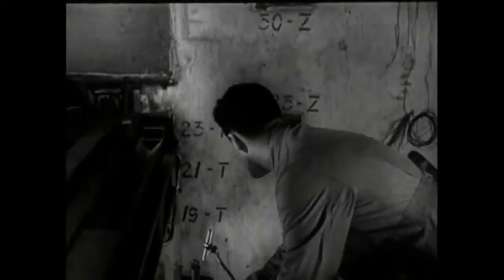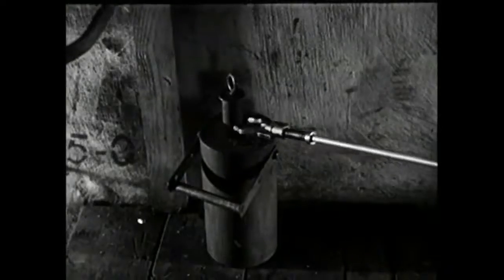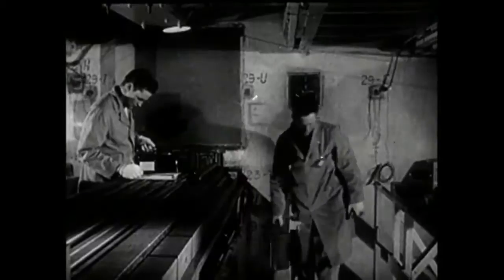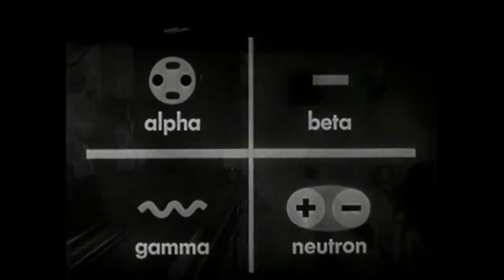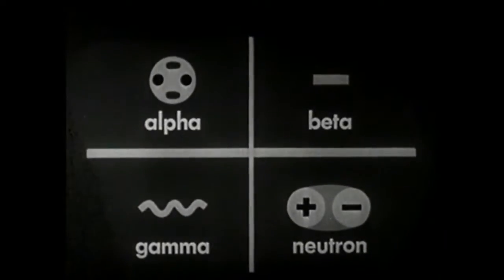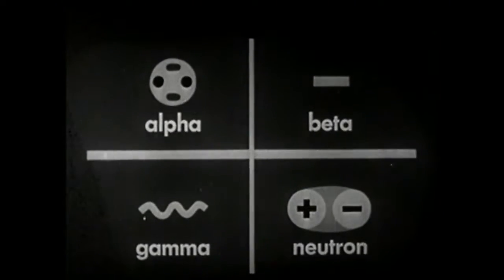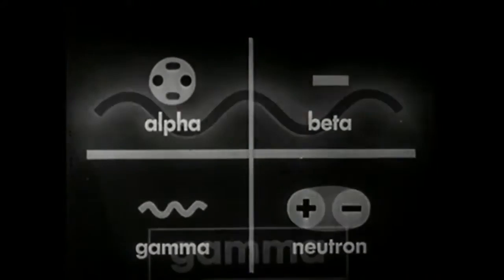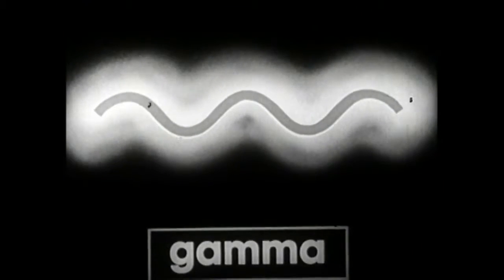The Atom And Biological Science 1952